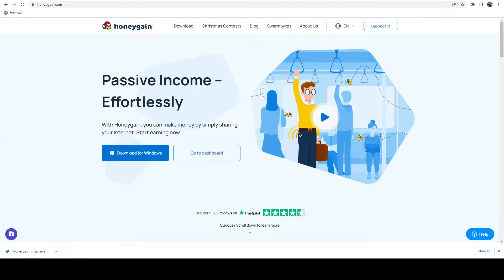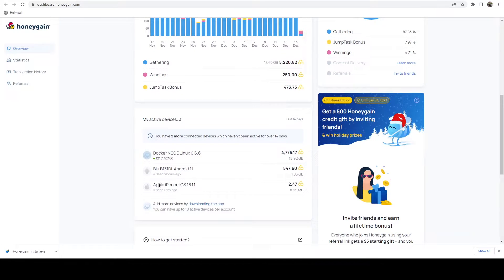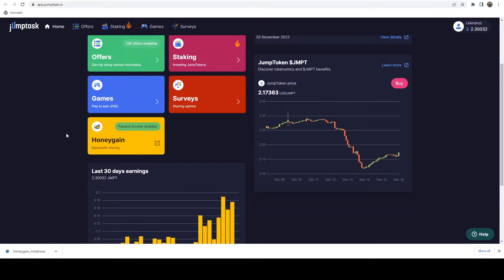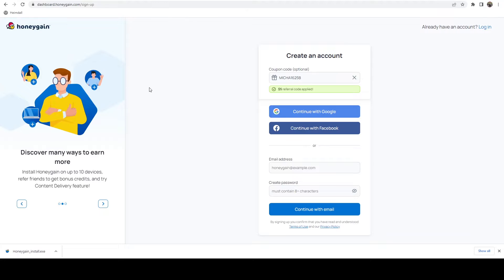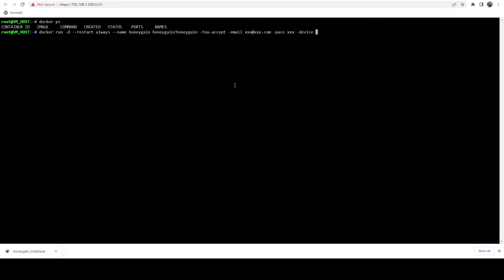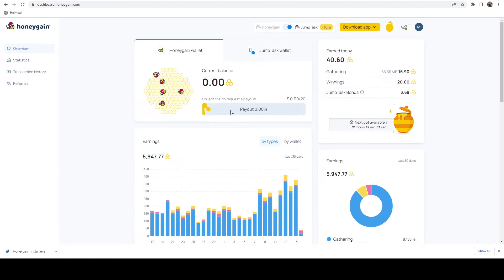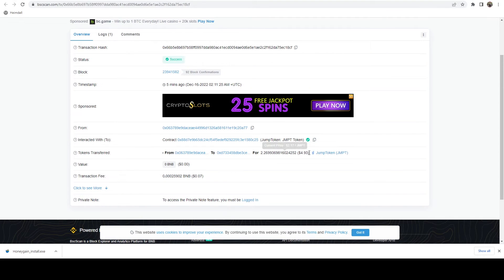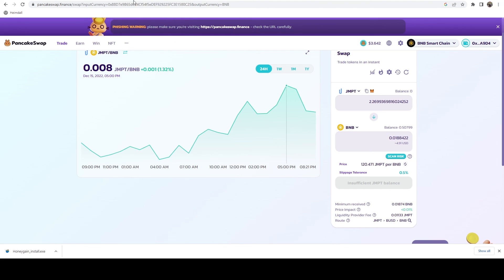Earn Passive Income On Your Hive OS Rig With Honeygain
In this video, I go over how to install Honeygain on your Hive OS rig to do some bandwidth sharing, get paid out on the BNB Network, and exchange to your favorite currency using PancakeSwap.